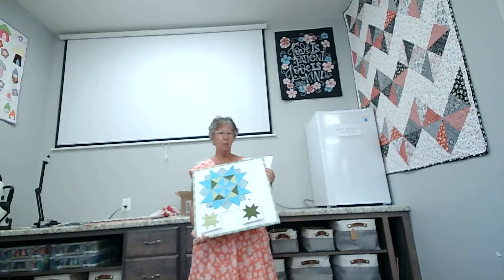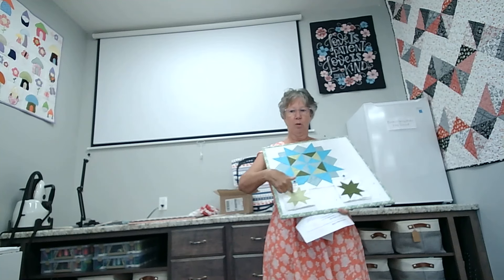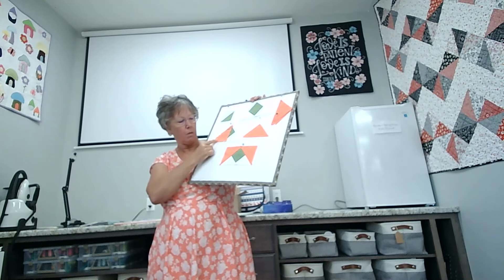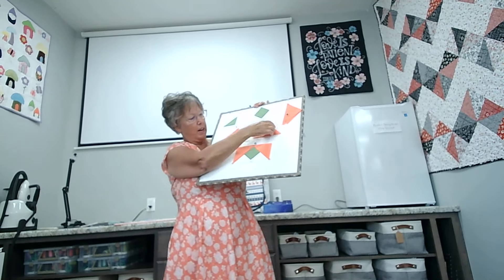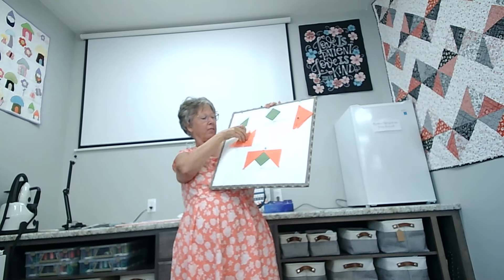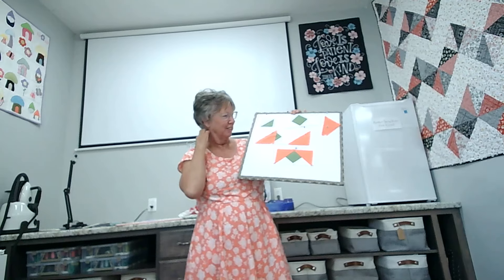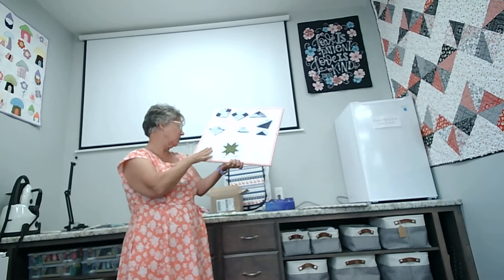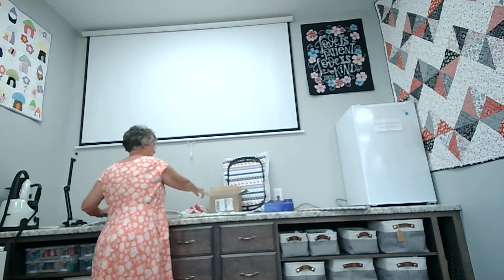Quilt Social @ Jon's Sewing Machines August 1, 2024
Products used in this video:
Nature’s Stitch Wool Pressing Mat 14” x 14”
Karen Kay Buckley 6” Perfect Scissors, Blue
Frixion Clicker Pen
Clover Flower Head Pins-Fine Card 20 ea. Blue
Clover Flower Head Pins Card 20 ea. Pink
Olfa 45mm Deluxe Handle Rotary Cutter
Olfa 24” x 36” Double-Sided, Self-Healing Rotary Mat
Creative Grids Square 5.5” Square Quilting Ruler
Creative Grids square 8.5” Square Quilting Ruler
Lori Holt Design Board (14”)
Spray Mister for water